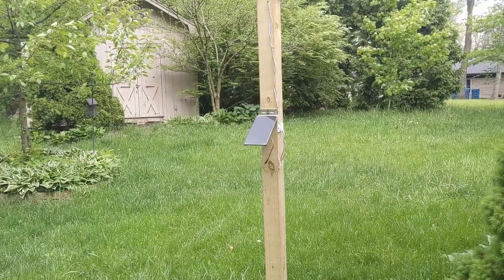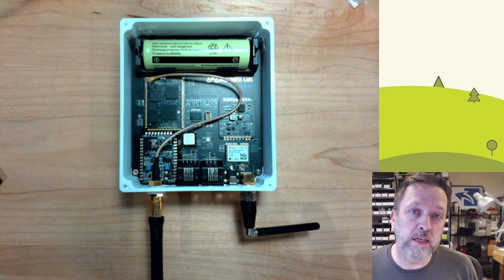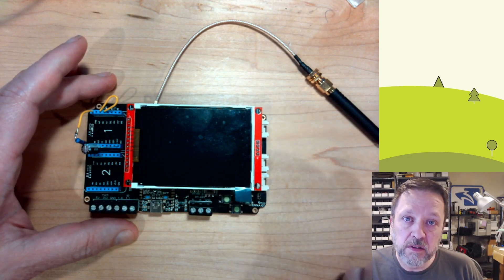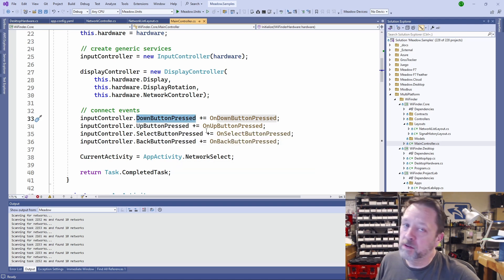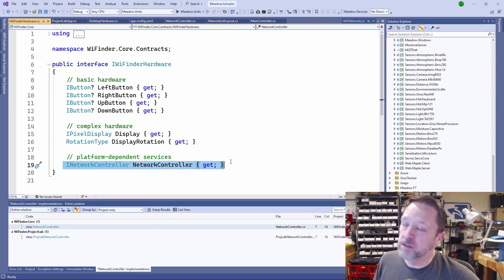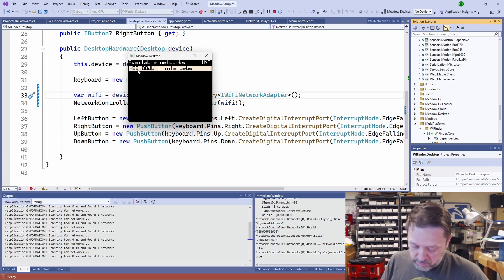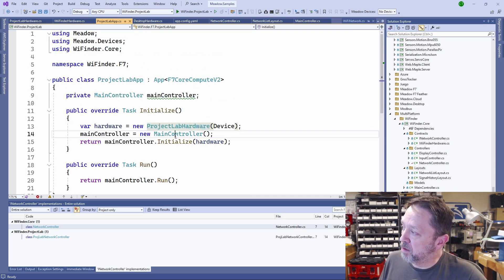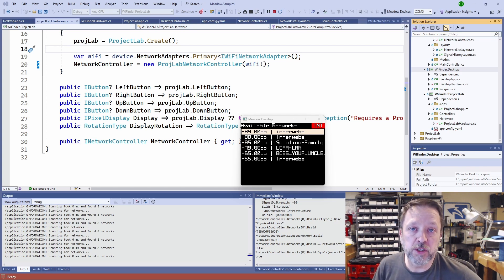Create a Mobile WiFi Scanner in C#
I needed to know the best WiFi network to select for my .NET-powered weather station.  The solution?  Another .NET app!